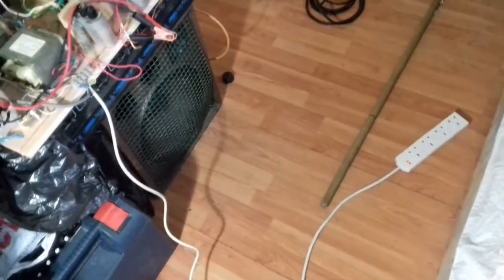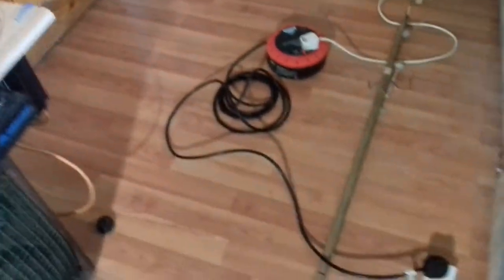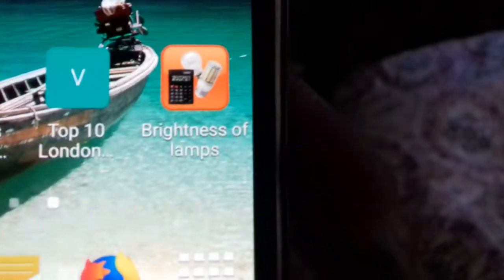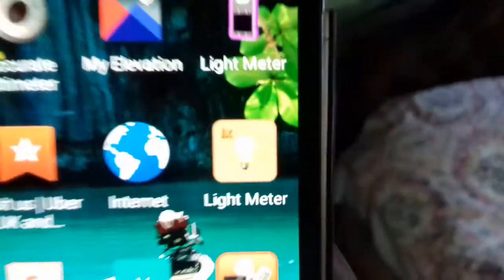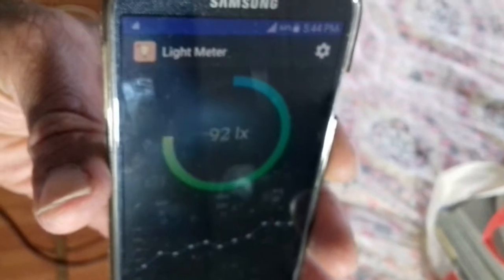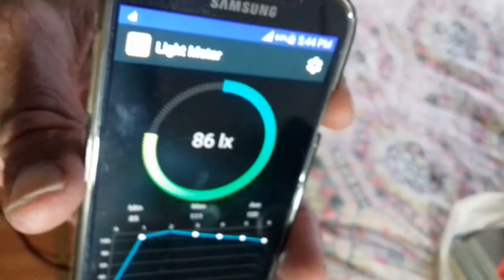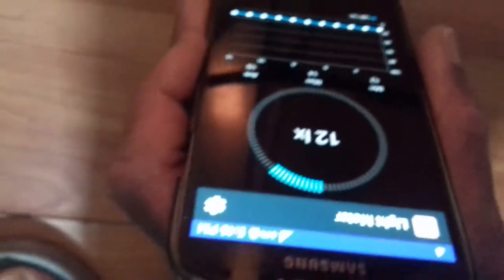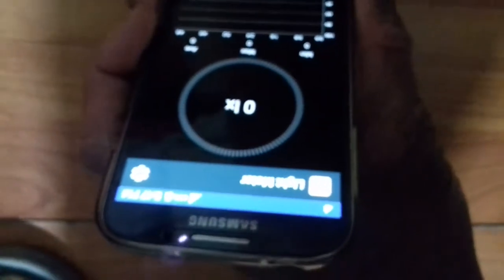50KW Free Energy vs 240v mains, Tariel Kapanadze, Don smith, Nikola Tesla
50KW Free Energy vs 240v mains

To see the output power comparison see frame 5:36 and then see frame 9:32 for enormous ouput power obtained.

In this video “Free Energy vs 240v mains “ the 240v mains input gave output of 12 xl (xl means Lux of light luminance) while input of Free Energy device fed with the same 240v mains gave output of 2000 xl, therefore 2000/12 = 166 COP or greater energy from our Free Energy device, concludes real energy gain.

Free energy 50KW
This Free energy device gives 50KW maximum output power can only be measured with photo transistor or light temperature sensor on phone app to measure the 2 light output Lux (lumens levels), if voltage meter is use it will burnout meter, if a current meter is used the current is moving too fast to be measured, in its raw HV energy form. In the mean time I been working on ways to get massive DC low voltage high current out.